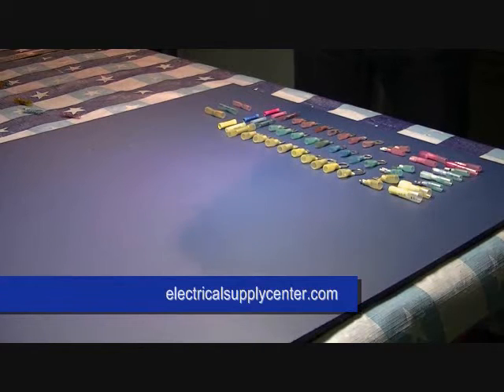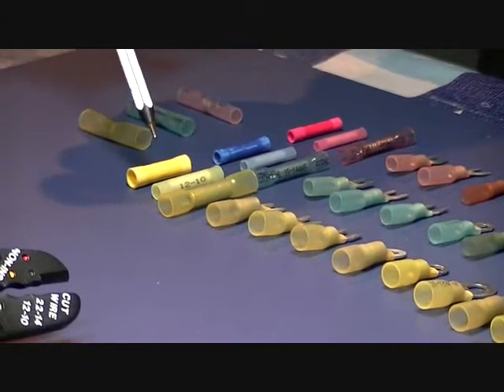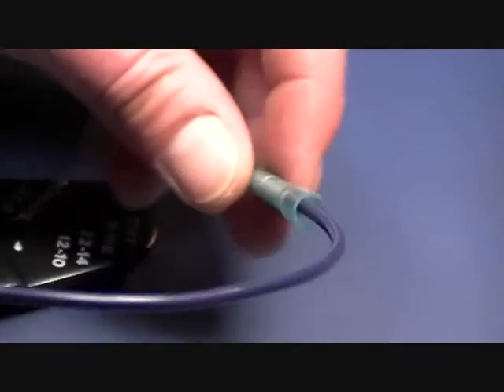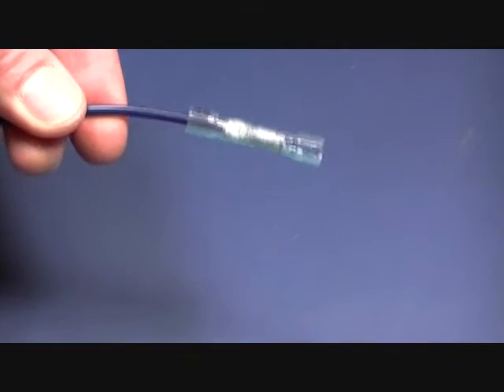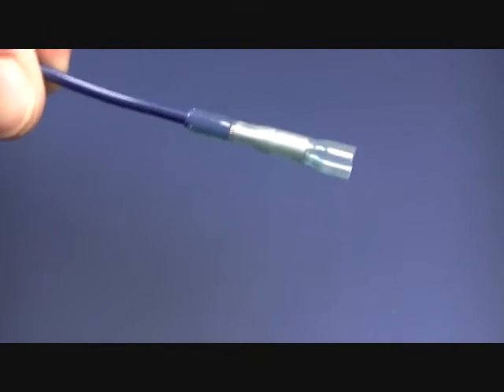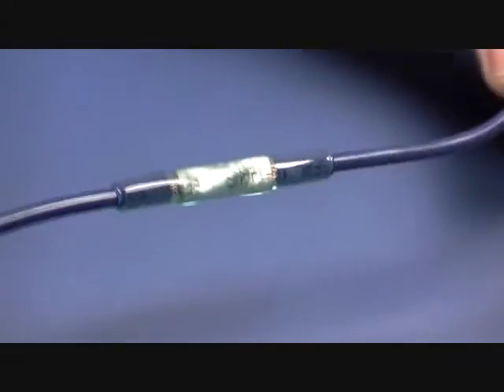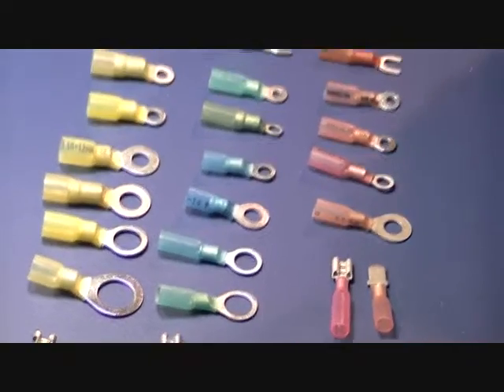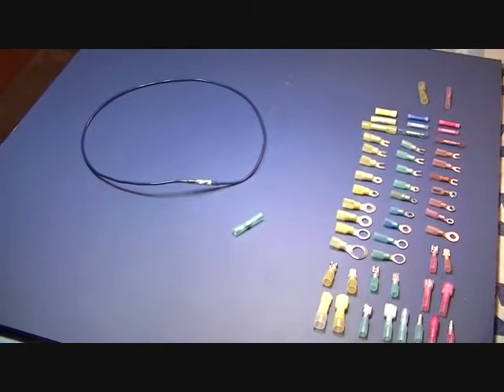Heat shrink terminals & connectors, AAA protection . How to use, crimp, install, repair.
Heat shrink terminals and connectors for Wire splicing using heat shrink terminal and heat shrink  butt-connector. The best way to fix wire.